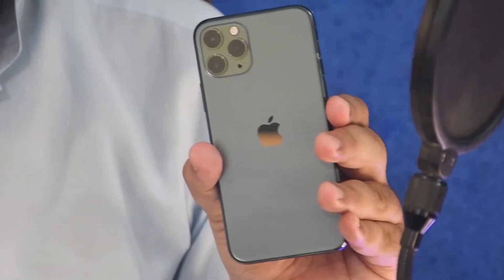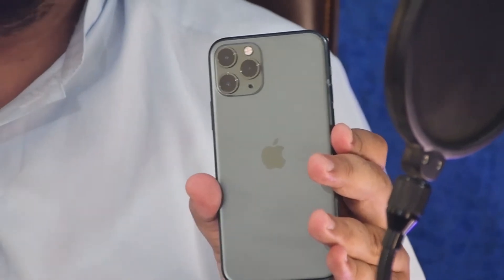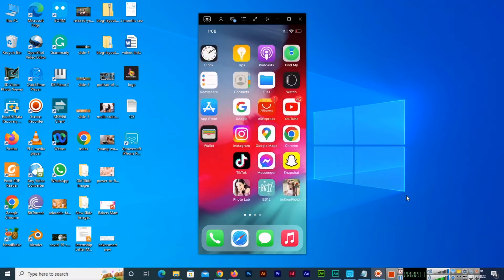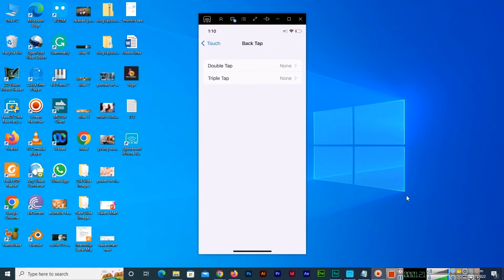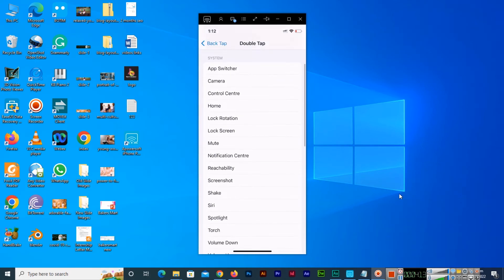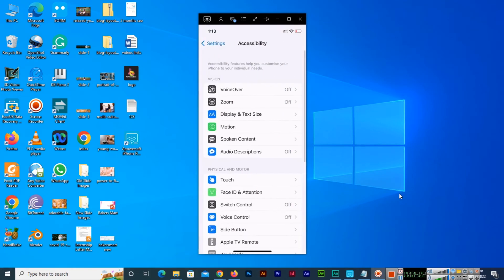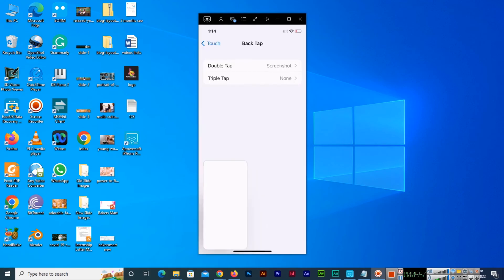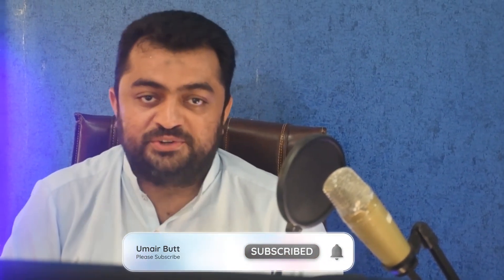How to use the iPhone Apple Logo as a Secret Button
In this video, you can learn how to use the iPhone Apple Logo as a Secret Button. Here I have explained how you can use double tap to enable the screenshot option. So you can easily take a screenshot on your iPhone using the iPhone Apple Logo.